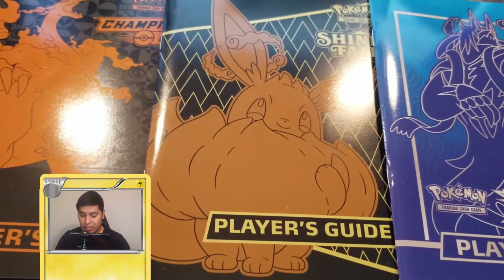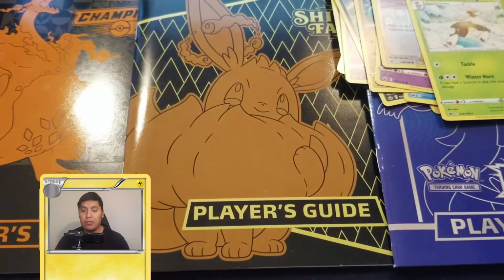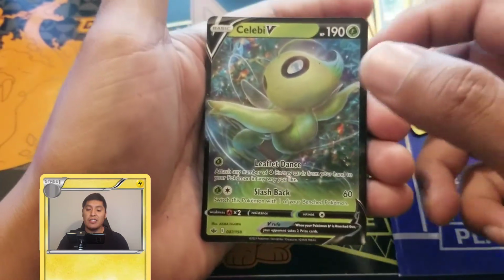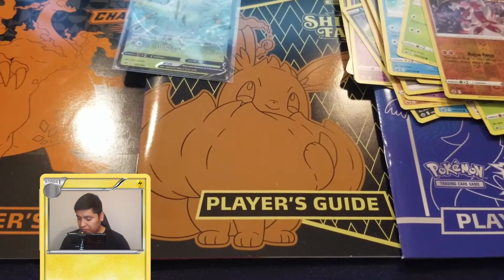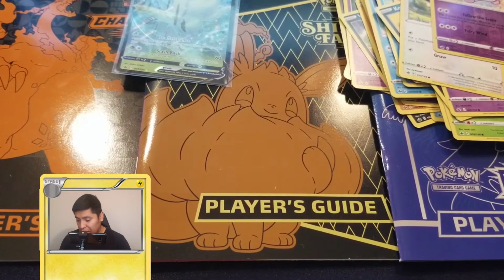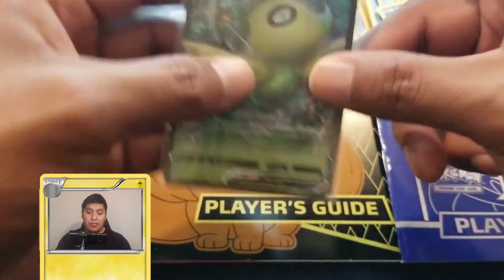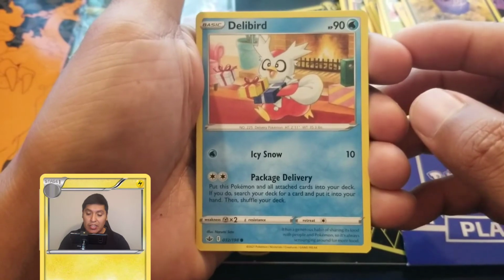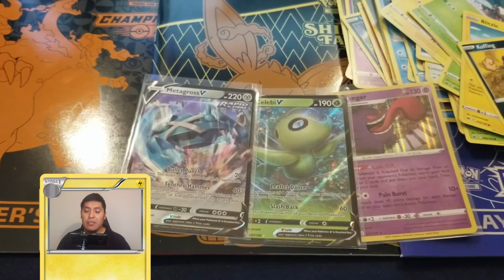CHILLING REIGN PACKS! CAN WE GET ANOTHER GOLD CARD? WE FOUND SOME NEW RARE CARDS! POKÉMON CARDS!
Have you Joined the TnD SQUAD? to JOIN! to JOIN! WE ARE OPENING CHILLING REIGN PACKS OPENED! WILL WE FIND ANOTHER GOLD CARD?! WE FOUND NEW RARE CARDS! POKEMON TCG! POKÉMON CARDS! FACEBOOK GROUPS LINKS: - POKEMON GO NOVA